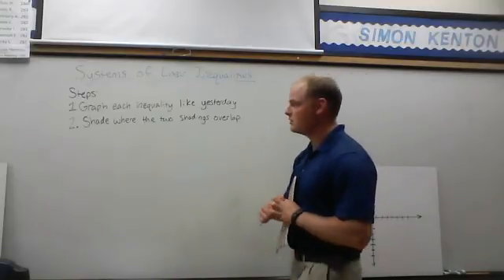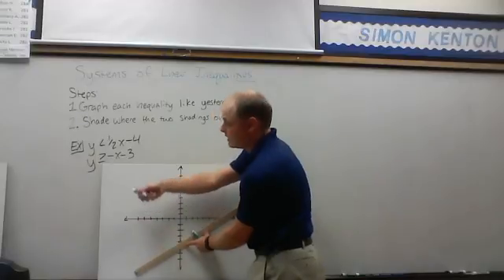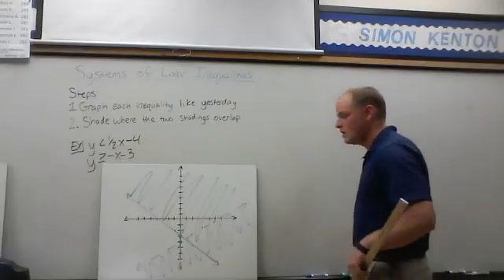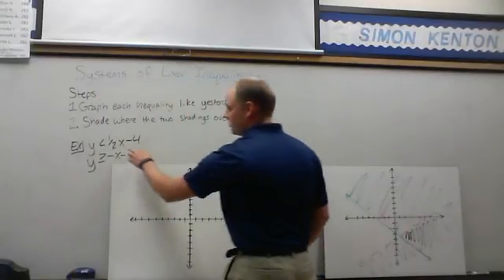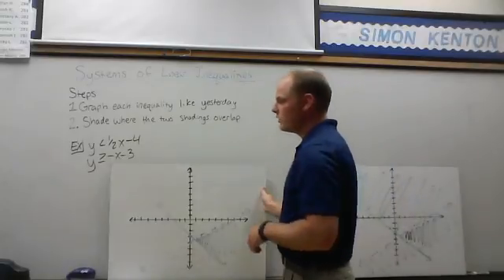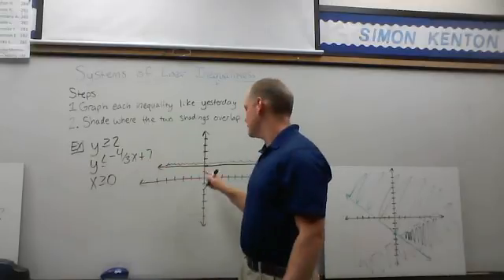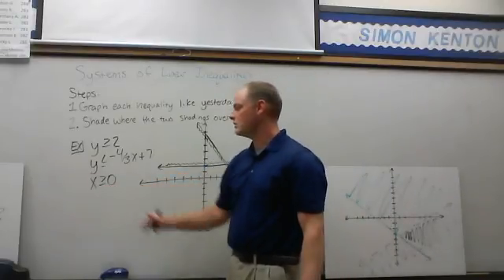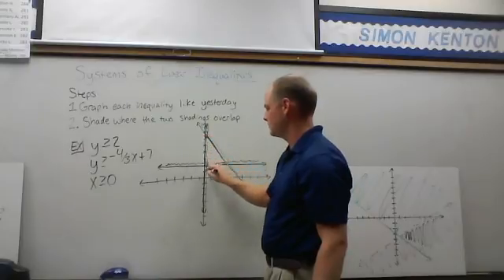Systems of Linear Inequalities